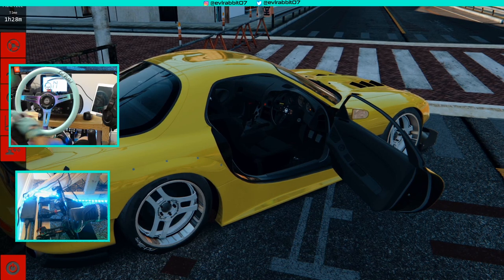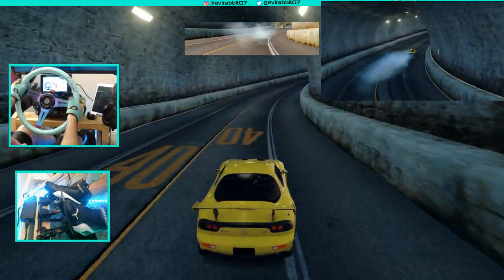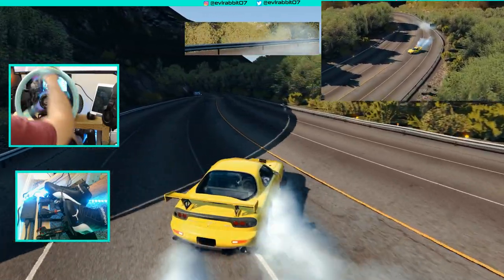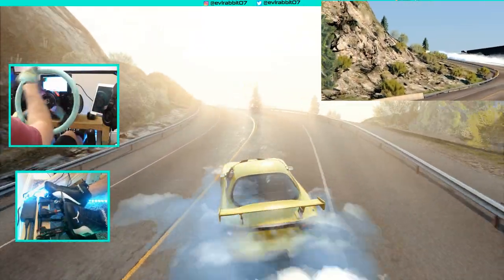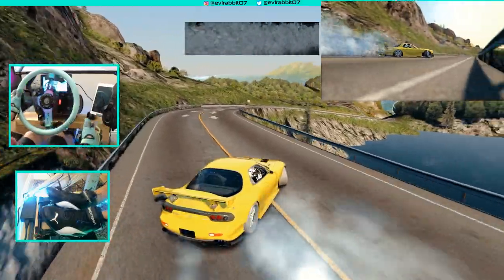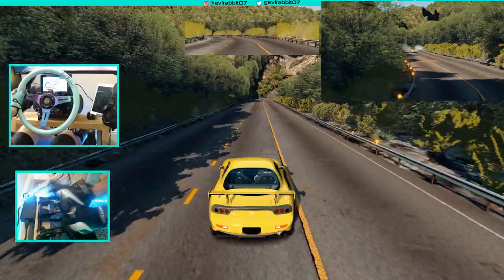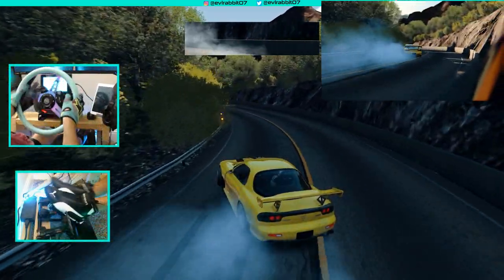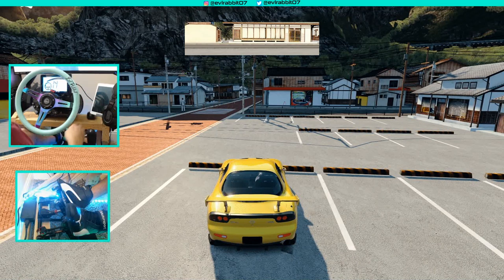Assetto corsa FD RX7 vs Fujimi Kaido ( wheel /pedal/replay) cams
Fujimi Kaido

NRG Innovations
WeRabbitz